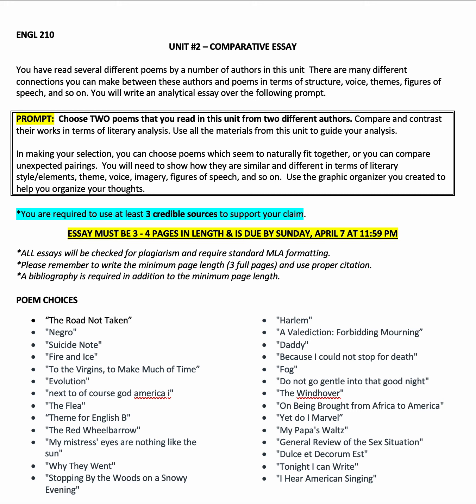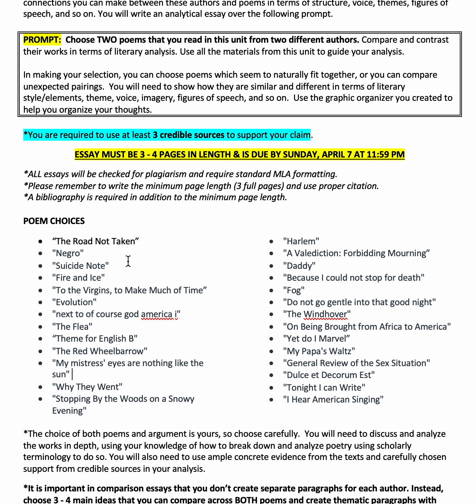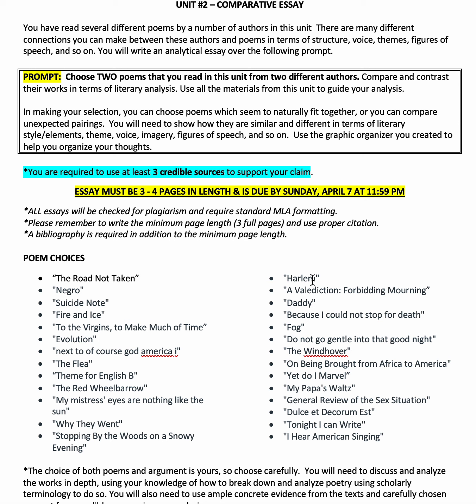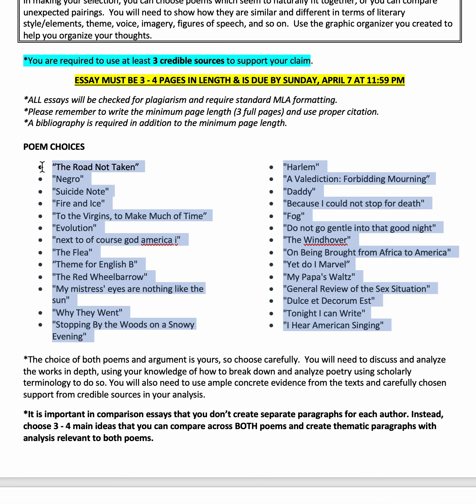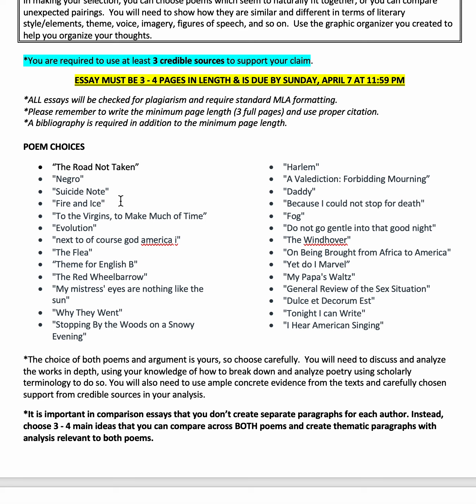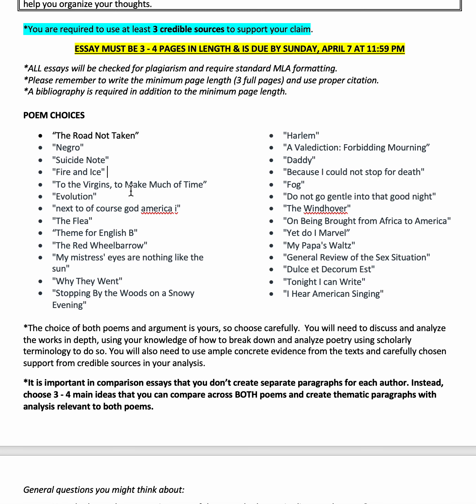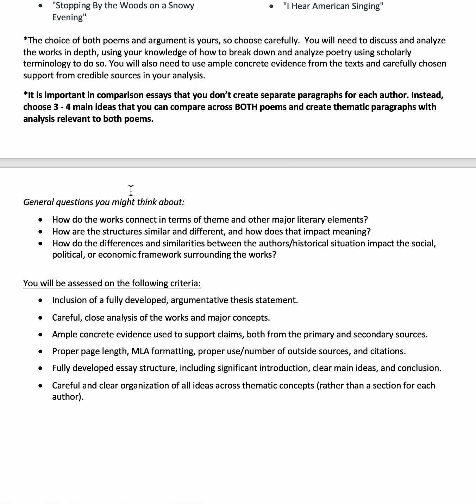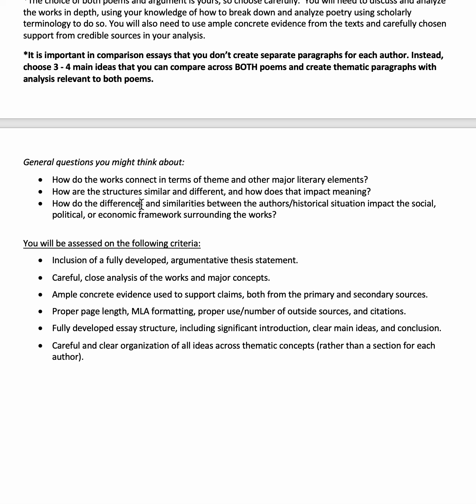KS SP24 Essay #2 Explanation